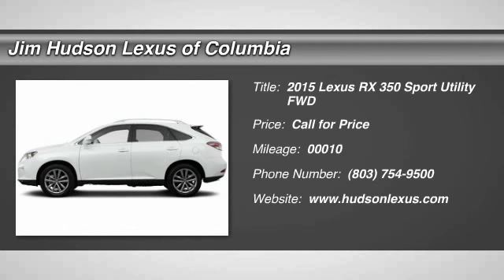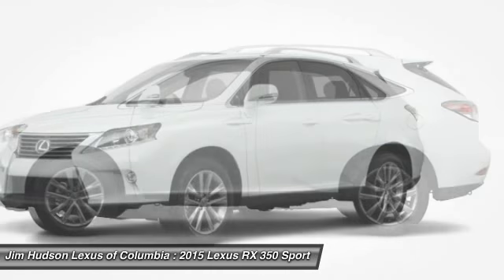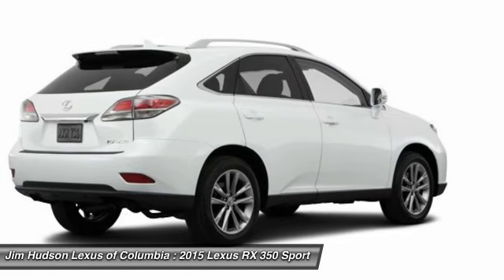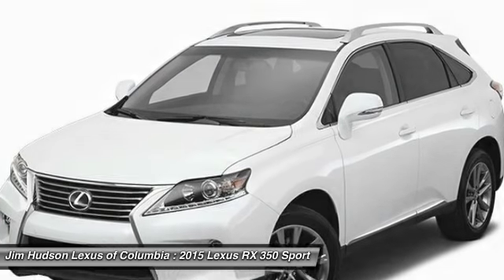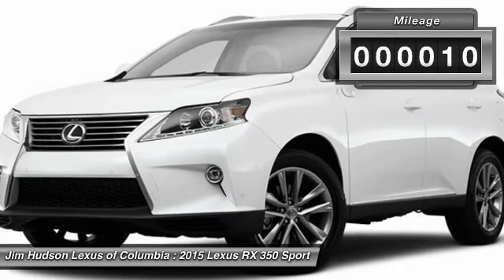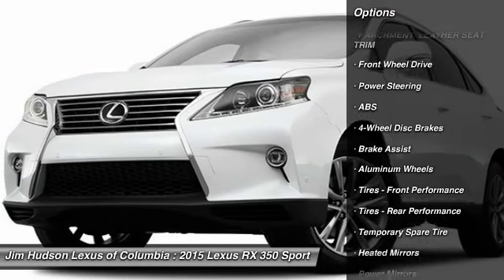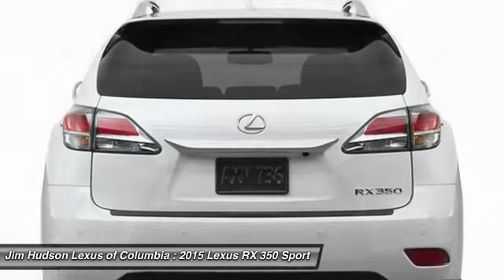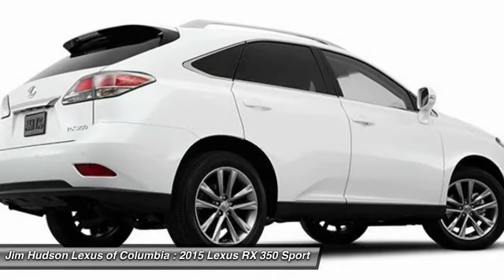2015 Lexus RX 350 Columbia SC 24114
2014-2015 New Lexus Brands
2015 Lexus RX 350 FWD 4dr SUV